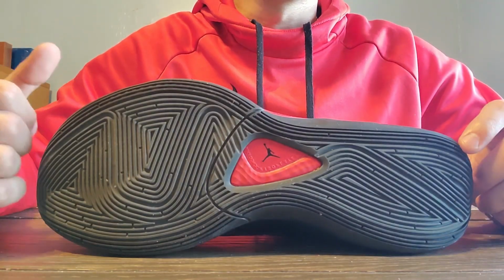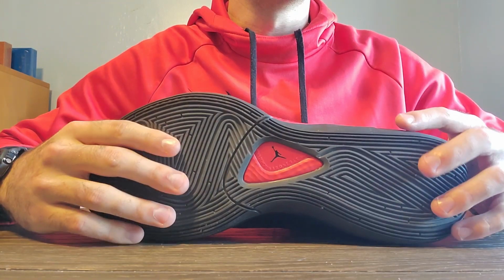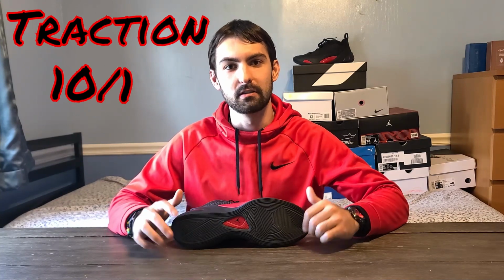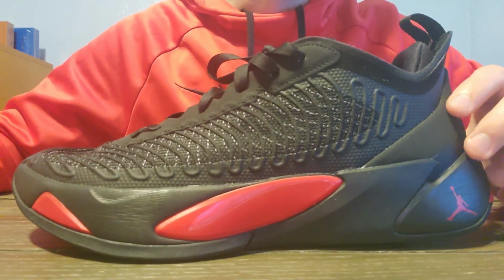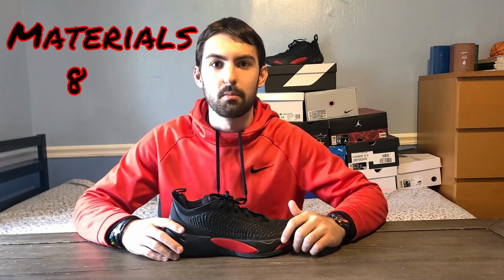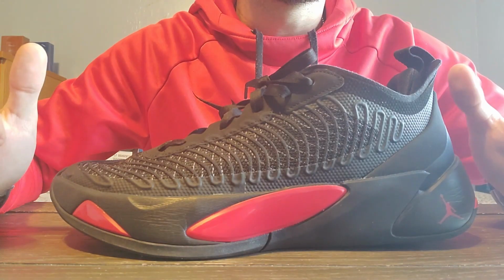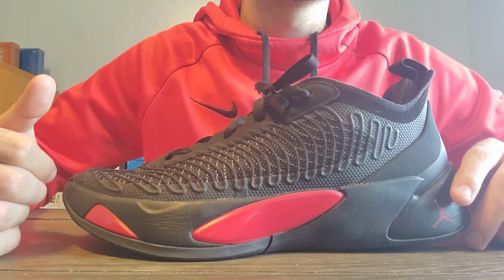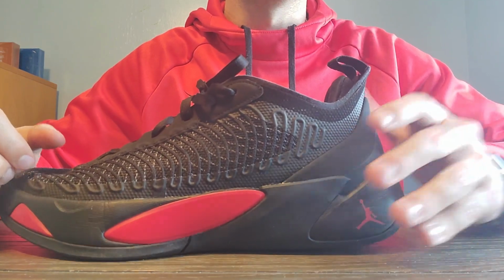Luka 1 Performance Review! Whoa!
Performance review of Luka Doncic first signature shoe with Jordan

00:00 Introduction
02:46 Traction
03:55 Cushion
05:04 Materials
05:47 Fit
06:08 Lockdown
06:38 Support
07:22 Final Thoughts